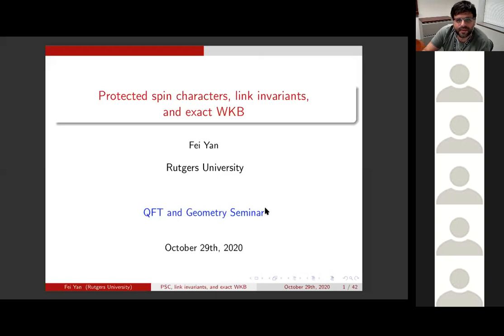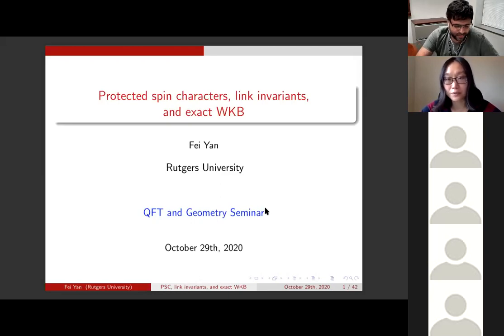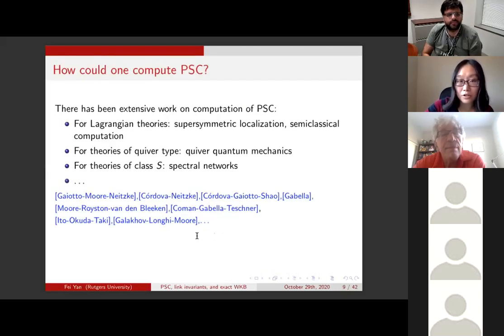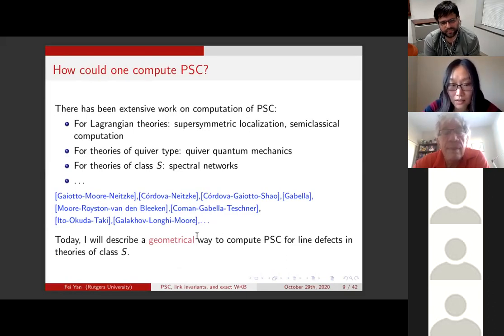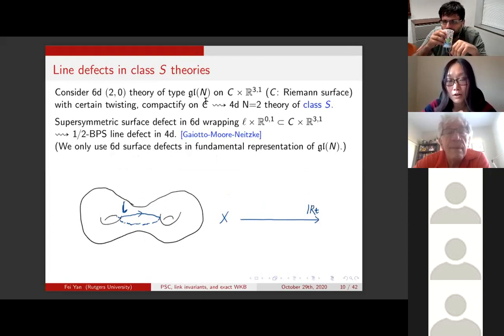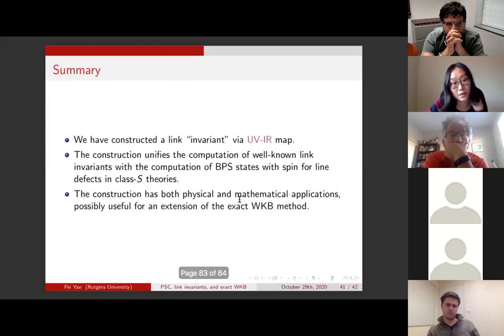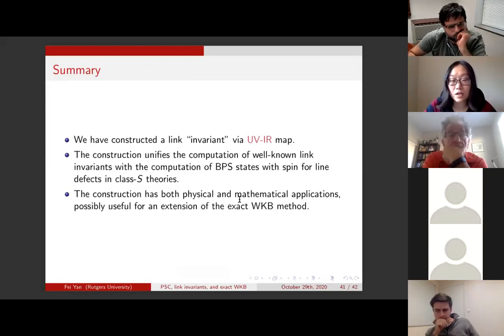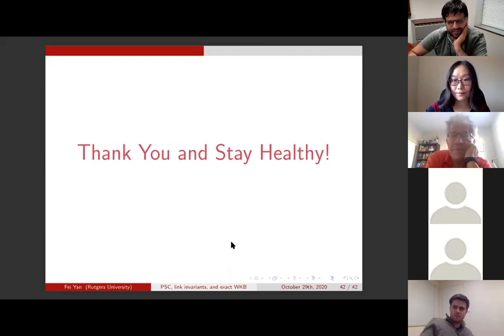Fei Yan, ``Protected spin characters, link invariants and exact WKB''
"QFT and Geometry Seminar Series"